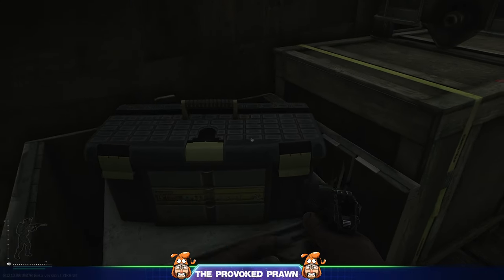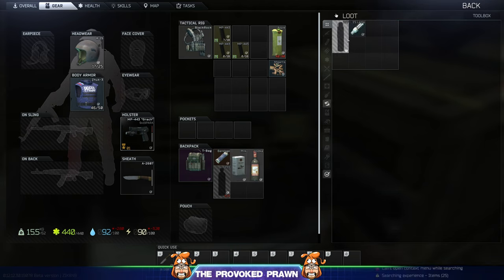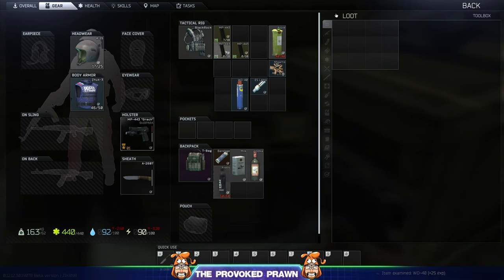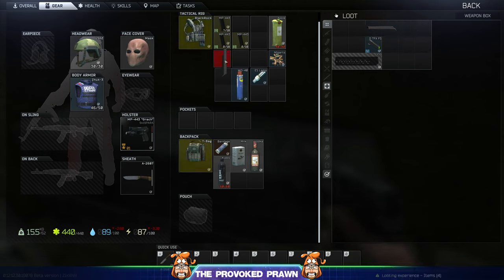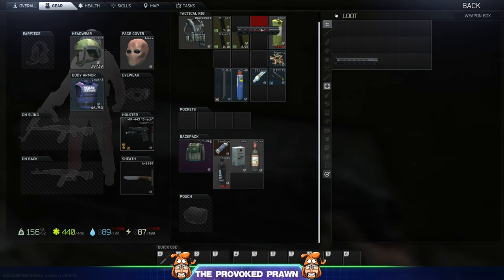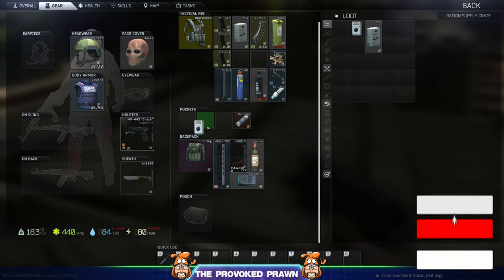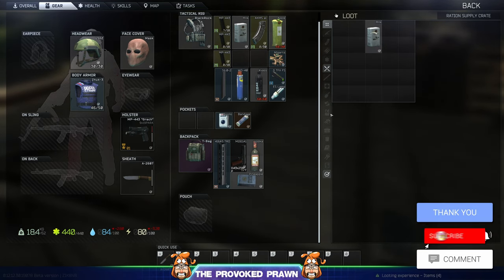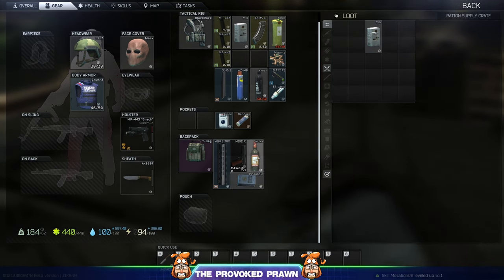Quick Looting tips for Escape From Tarkov (Tarvok Beginner tips)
This is a tips and tricks video for Escape From Tarkov. Some tips on how to loot and what you should do while you're looting and why these can help.